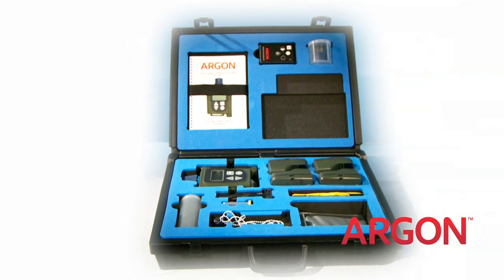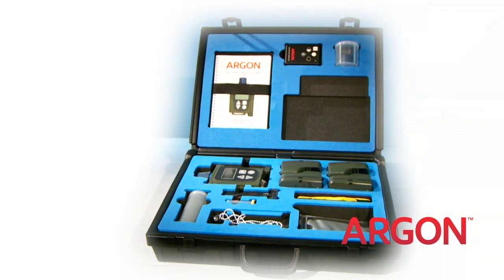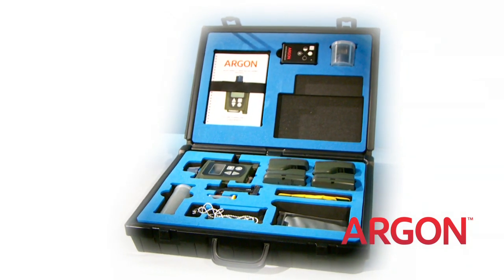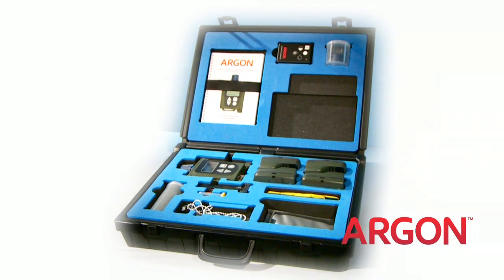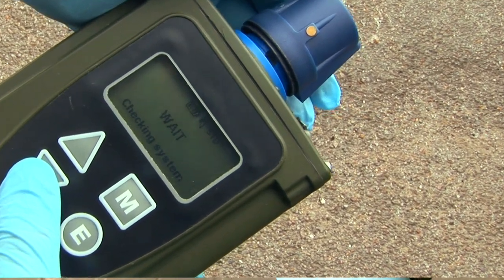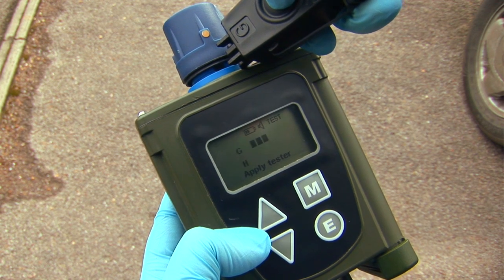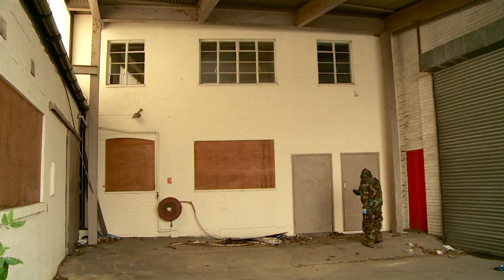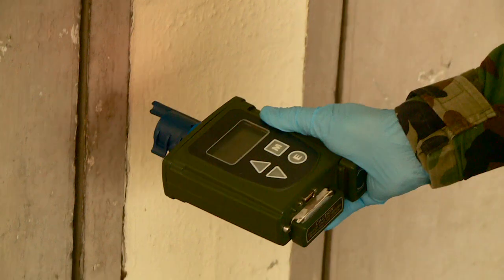Argon Electronics - LCD3.3-SIM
This high fidelity simulator for the Smiths Detection LCD3.3 and LCD3.3FR is the ideal training solution for your CBRN / HazMat Exercises helping you to preserve your real detectors for operational readiness and reduce sieve pack consumption.

 Key simulation features are:

Same menu structure as the actual detector
Same language support as your real detector
Nerve, Blister, Blood, Choking Agents, TICs and False Positives.
Contamination, decontamination and persistency.
Effect of wind direction and temperature.
Depletion of sieve packs and batteries.
User changeover of sieve pack.
Cumulative dose and dose alarms.
Missing Sieve pack.
Attempted use with storage sieve pack.
Confidence testing and use of survey nozzle.
Very easy to set up CBRN / HazMat exercises and training scenarios.
Compatible with PlumeSIM